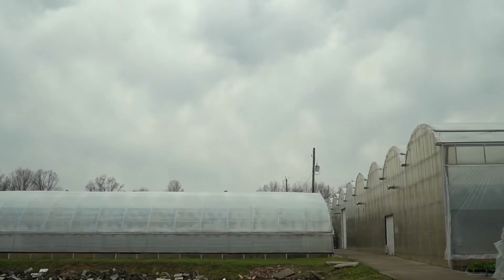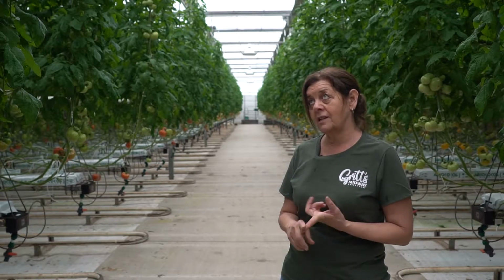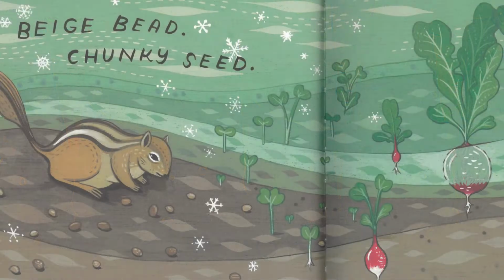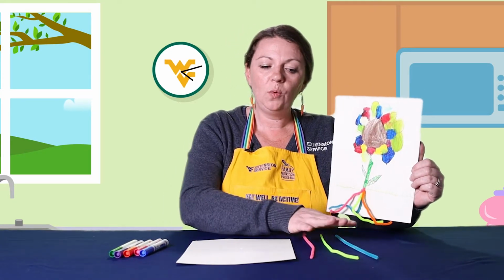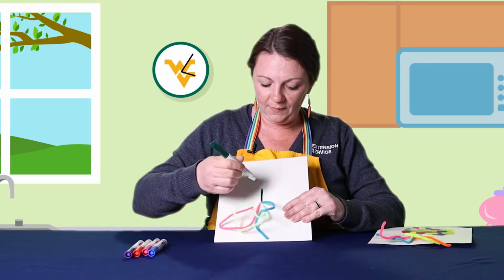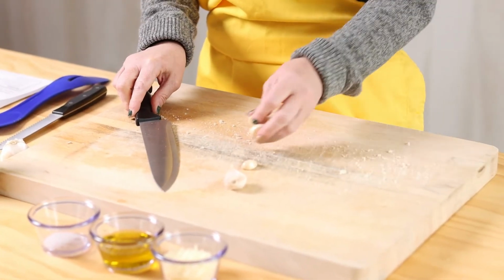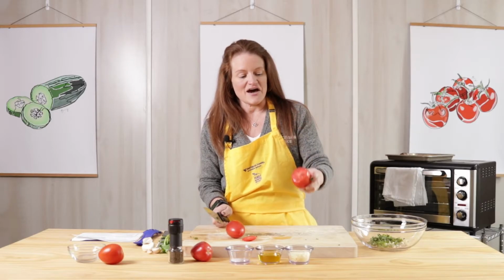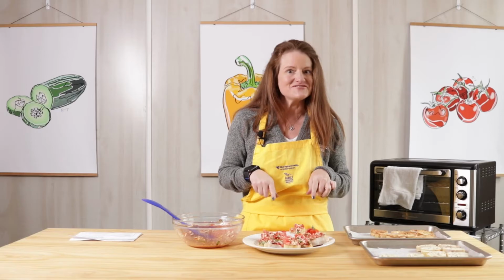WVU Energy Express on WVPB-TV: Episode 310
- Want to jump ahead to your favorite segment? -

0:46 All About Tomatoes
3:02 Gritt’s Midway Grenhouse
6:47 “What Will Grow?” Read Aloud
9:02 Garden Yoga
11:18 Ranbow Roots Activity
14:13 Bruschetta Recipe
22:28 Tomato Song